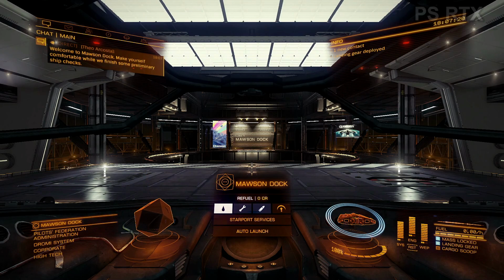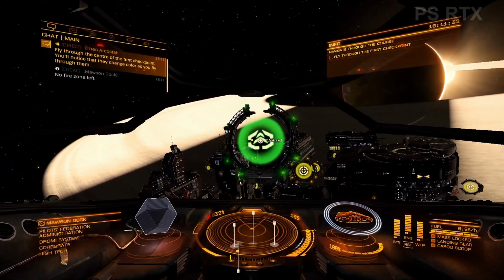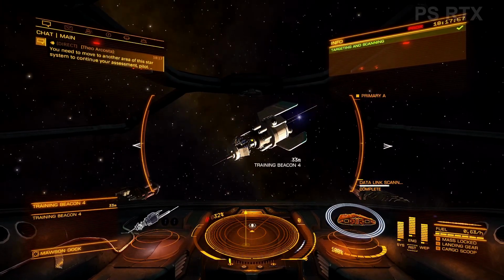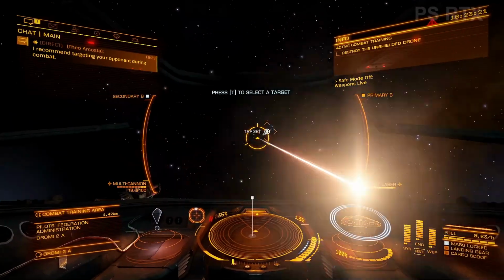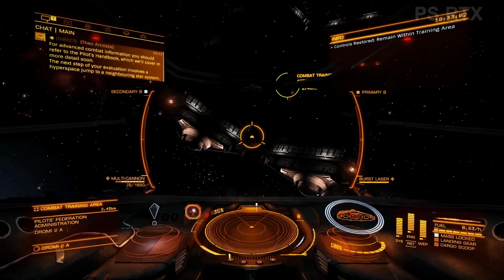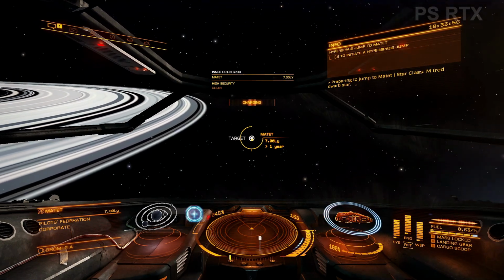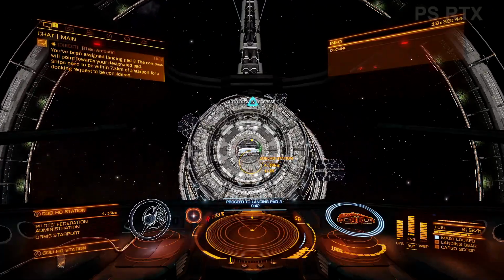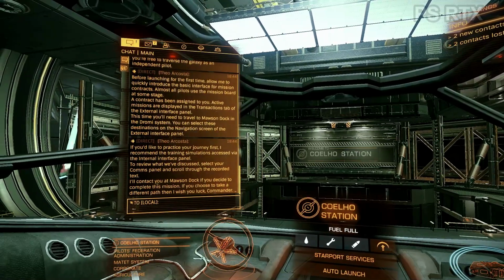Elite Dangerous - Part 1 - Initial Start - No Commentary - PS RTX [1080p 60FPS]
In 1984, a video game named Elite, created by David Braben and Ian Bell, was released to the public. It quickly became one of the most successful and influential space simulator games of all time, and was followed in 1993 by Frontier: Elite II, published by Gametek. The sequel allowed Braben to establish Frontier Developments in 1994. In 1995, Frontier Developments released Frontier: First Encounters, also known as "Elite III". Both Frontier titles are famous for their 1:1 scale, dynamic star systems, realistic physics, and seamless freeform planetary landings.

After a long period of developing other games, Frontier announced their plans to create a fourth game in the legendary Elite series, and they began crowdfunding on Kickstarter for Elite Dangerous in 2012. Backers were able to test alpha and beta versions of Elite Dangerous late in development, and the completed game was released for PC on December 16, 2014.

Elite Dangerous (2014)

After the initial year of free post-launch content updates, the second content season and first paid expansion was released on December 15, 2015: Elite Dangerous: Horizons. The game was subsequently ported to Xbox One and later PlayStation 4. The third content season, Elite Dangerous: Beyond, began on February 27, 2018 as a year of free updates for Horizons owners. Additional free updates, most notably the Fleet Carriers Update, were released for all players over the course of 2019 and 2020.

Elite Dangerous: Odyssey, the second paid expansion for Elite Dangerous, released on May 19, 2021.